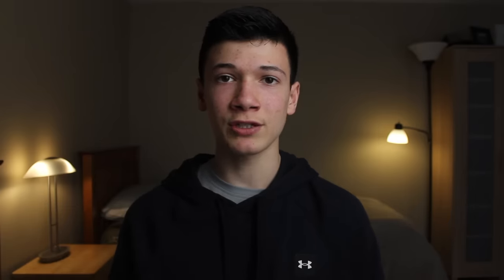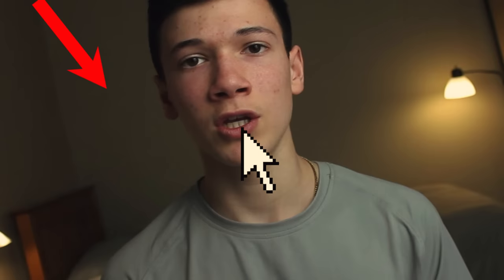How to Make a Cheap Camera Cinematic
Credit for the idea: @NigelBarros

The key light used in this video

My Tripod

The shotgun mic I'm using in this video

My voiceover microphone

Cheap RGB light

My SSD

My 50mm prime lens

ND Filter

Quick release backpack clip

A book I recommend
The budget-friendly earbuds I use

In this video, I show you how to completely change the way your old camera footage looks.
I am using a Canon T3i in this video which came out in 2011.